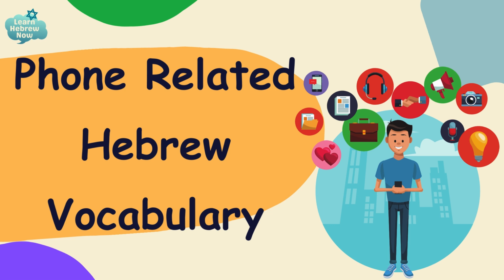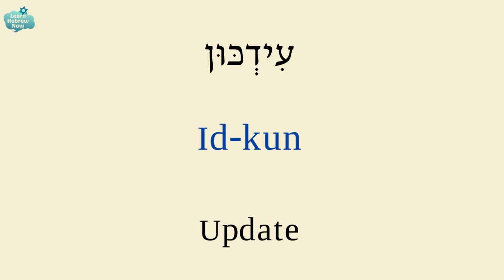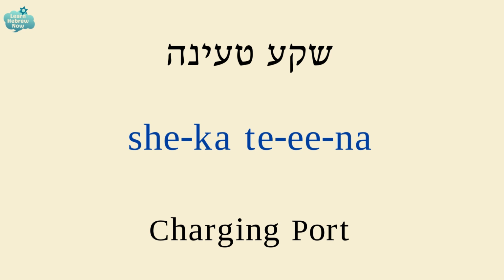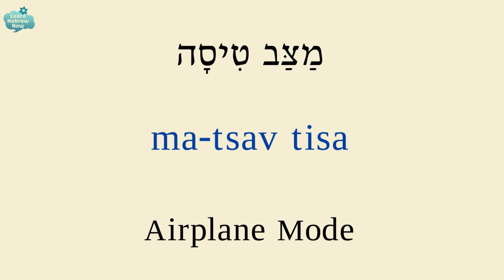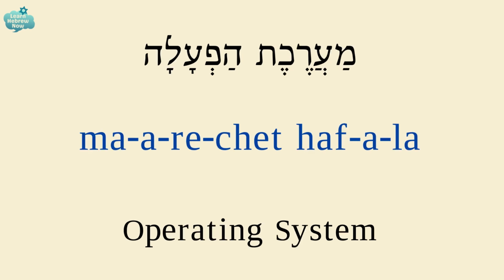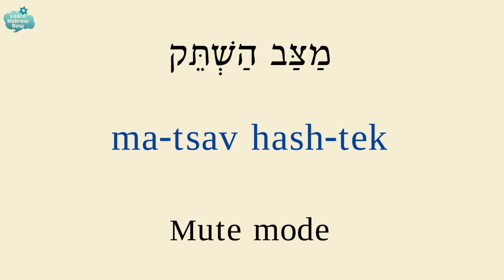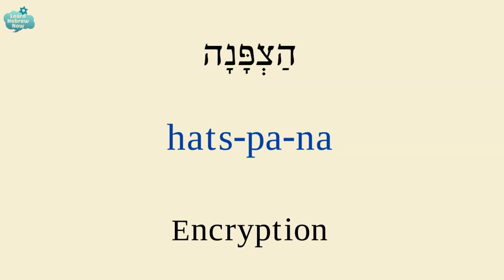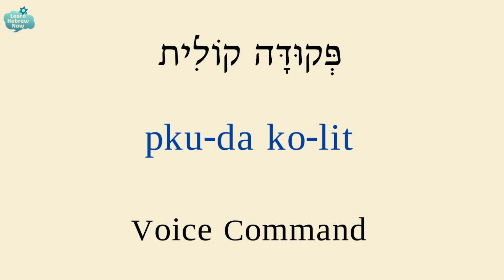Learn Hebrew Phone Related Vocabulary For Everyday Life | Essential Hebrew Vocabulary For Beginners!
In this video, we'll unlock the secrets of Hebrew phone talk! From "טלפון" (telephone) to "הודעה" (message), learn the essential words you need to navigate the digital age in Hebrew. Perfect for travelers, language enthusiasts, or anyone curious about Hebrew communication.

💬 One-on-One Hebrew Lessons:
Ready to take your Hebrew learning to the next level? I offer personalized one-on-one lessons! 🌐🇮🇱